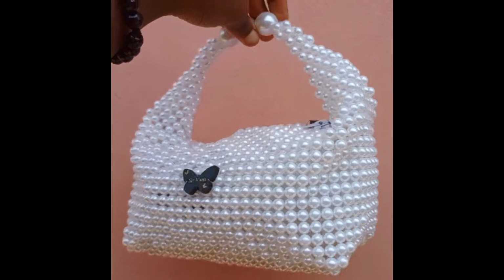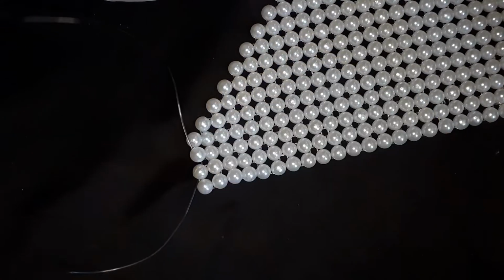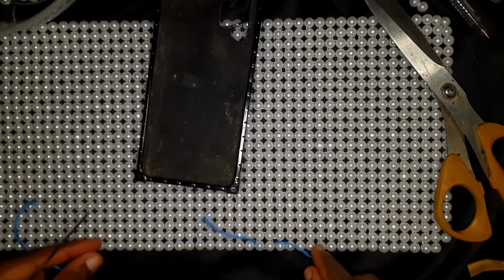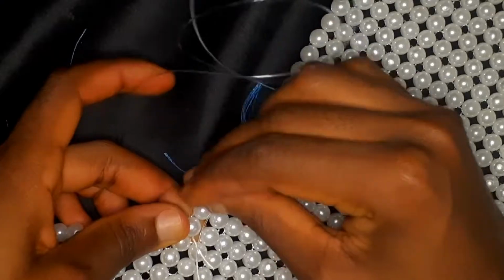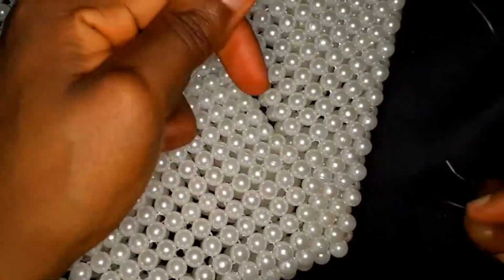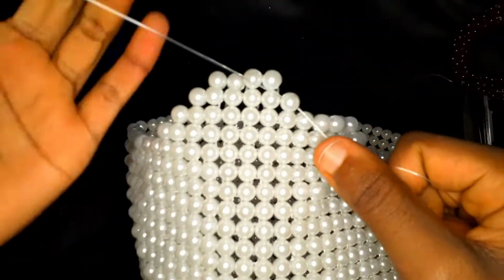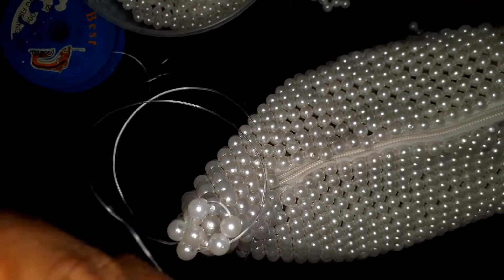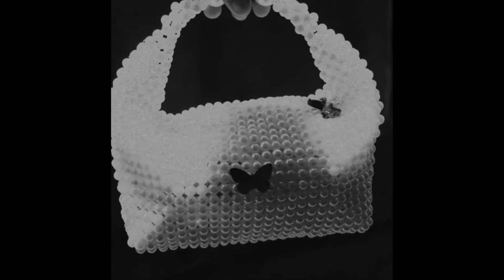HOW TO MAKE THE TRENDY BOTTEGA VENETA BEADED BAG /BEADED PEARLS BOTTEGA BAG/DIY BEADED BOTTEGA BAG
The Bottega Veneta Pearl Beaded Bag is the trendiest beads bag now .This is the longest tutorial on my channel just because I want everyone to understand how the bag is done. Tell me what you think of the Tutorial so far in the comment section.

Now let's look at the calculation of the different sizes.

 So the formula is simple.
* Start with an even number of circles for
To get the total length of your Rectangular mat add 1 more to have an odd number(ex; if I start with a chain of 12 circles then my length of my bag will be 13, counting the beads in two's)
While the width will be the even number of circles you had at the beginning divided by 2 (which will be 6 according to the example and this is counting the double beads)

*The mini Brown Bag

10 circles of 4
So I'll have 11 for the length and 5 for the width (counting the double beads)

*The bag in the Tutorial

22 circles of 4
So I'll have 23 for the length and 11 for the width
(counting the double beads)

By the way I used 3/4 of the pack of the 8mm pearl beads I showed In the video. so just go ahead and buy a pack

I really hope this tutorial was helpful don't forget to tell me what you think. And send a request for a particular beaded bag you want me to recreate. I'll add it to my ever growing list of request. send it to me on my Instagram

I pray God may continue to bless you all